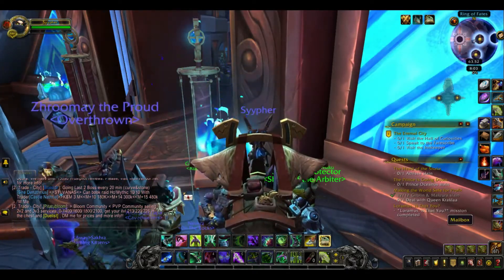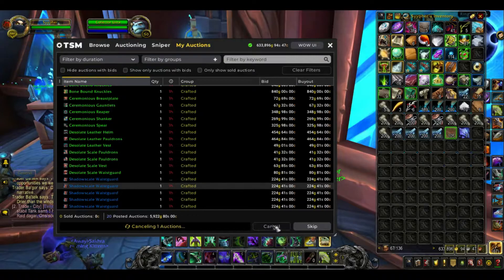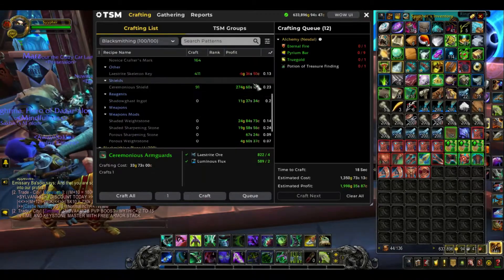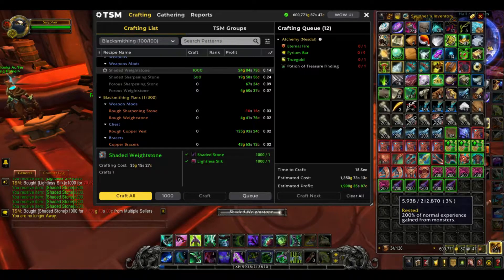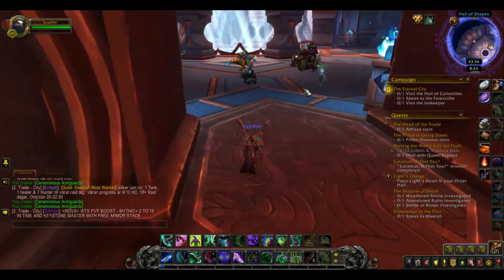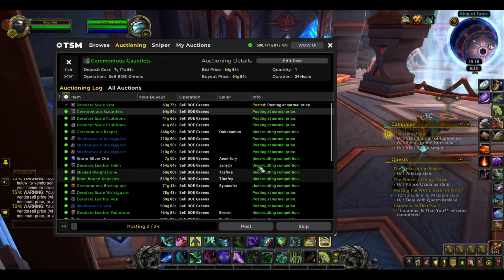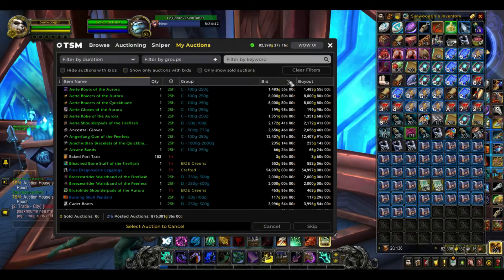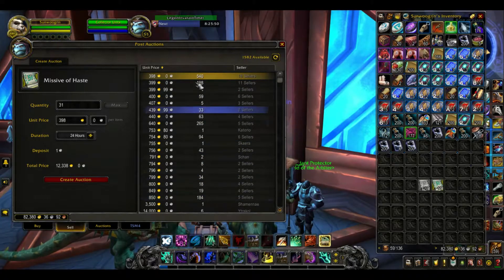World of Warcraft Casual Gold making Ep 2: Hang out and watch as I do some casually gold making.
Welcome to Oldman gaming where we are playing World of Warcraft. This is not a gold making series where I teach you how to to make gold in World of Warcraft.
Today we check back in on my auctions in WOW and see if we have made any gold. The markets are not very great at the moment let's hope I turn a profit.